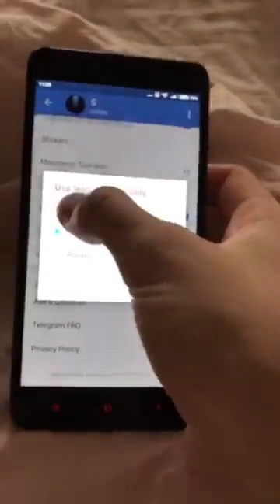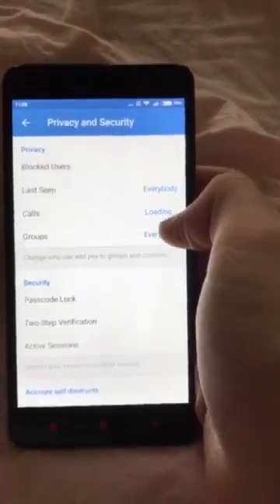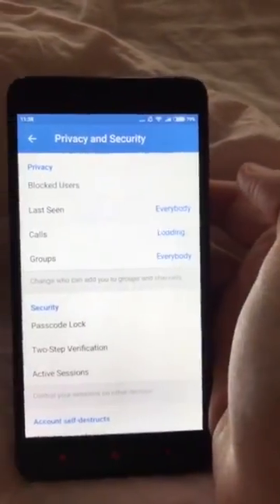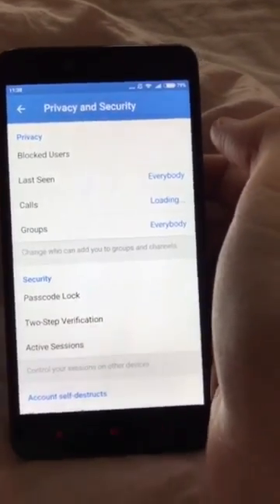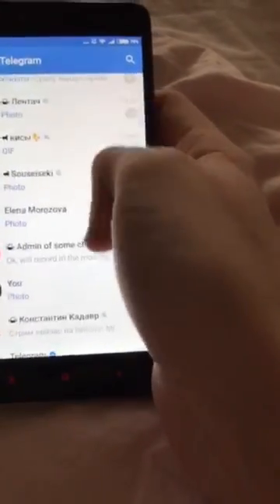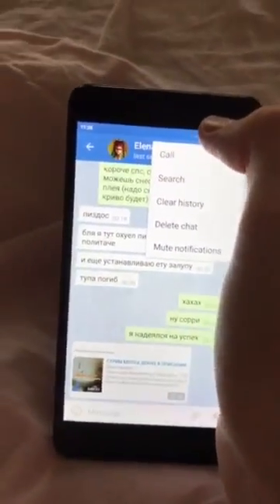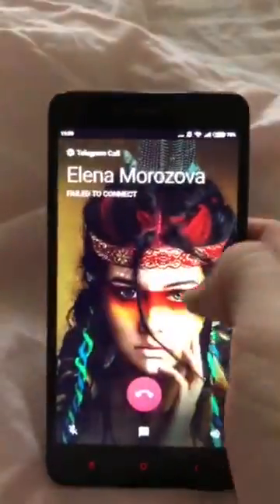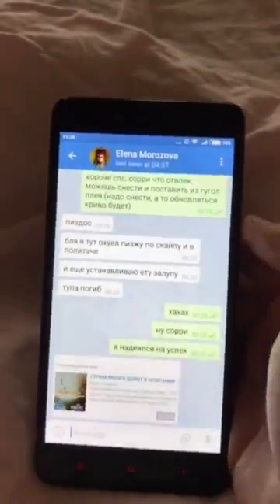Aperçu des voice calls sur Telegram messenger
Appel vocal sur l'appli Telegram messenger (fonction cachée)